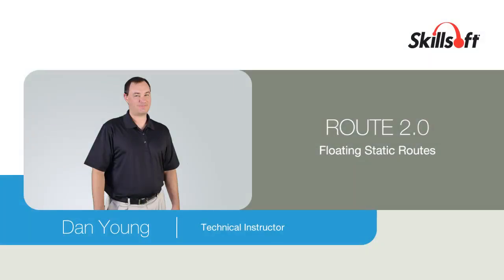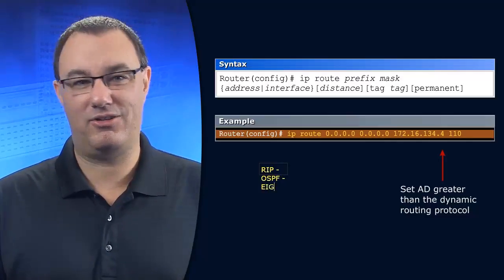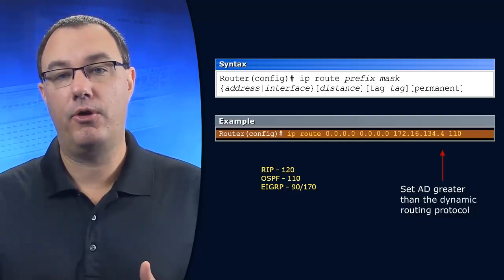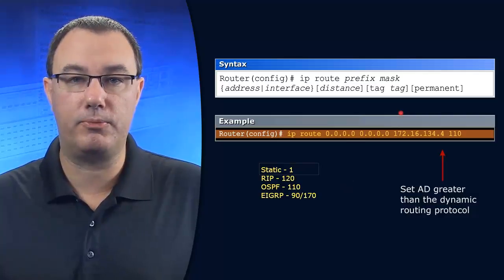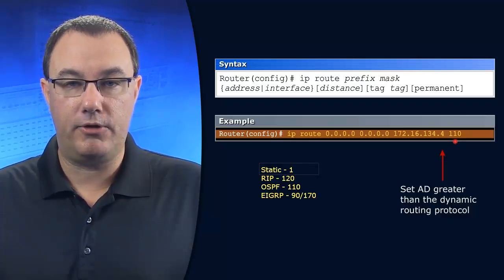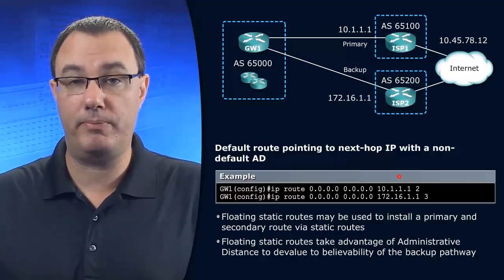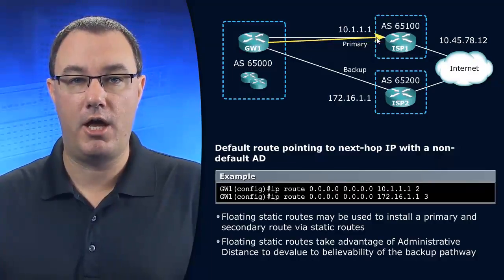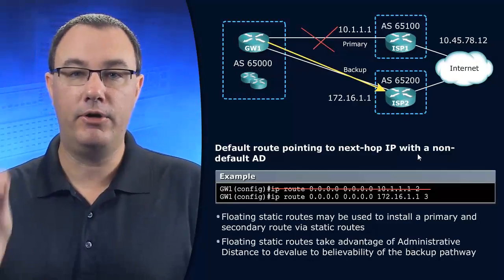ROUTE 2.0: Floating Static Routes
This video is a sample from Skillsoft's video course catalog. Establishing a floating static route as a backup for when the primary dynamic route goes down is a very powerful technique. In this video, Dan Young explores the possibility of combining static and dynamic routing environments using floating static routes.

Dan Young has served as a Cisco Certified Systems Instructor (CCSI) in Cisco Systems training since 2001. He achieved his Cisco Certified Internet Expert (CCIE #11322) certification in Routing and Switching in the year 2003. Having taught over 400 Cisco ILT classes, primary in the area of CCNA and CCNP, Dan honed his delivery of complex Cisco topics. Now a CCIE Emeritus, Dan manages a team of Cisco, Microsoft, VMware and PMI instructors. He still maintains his passion for the instruction of IT topics, his favorite of which are Cisco routing and switching.